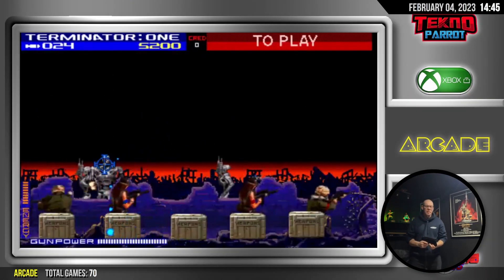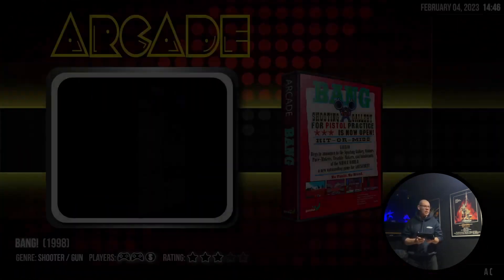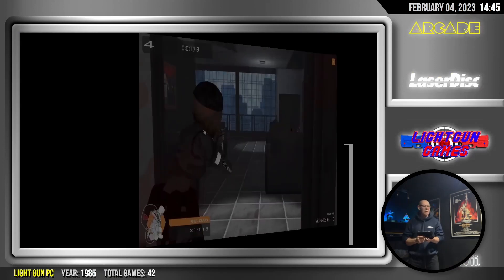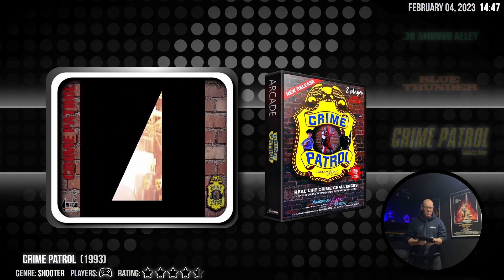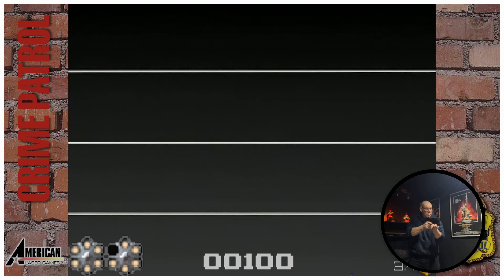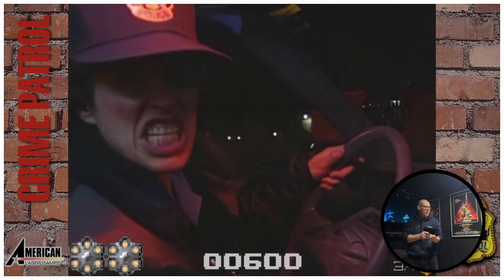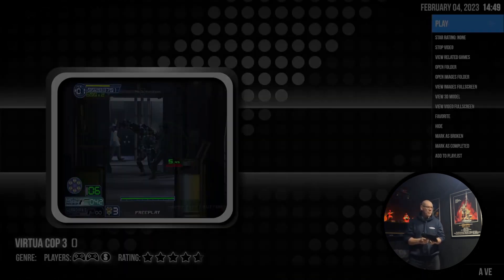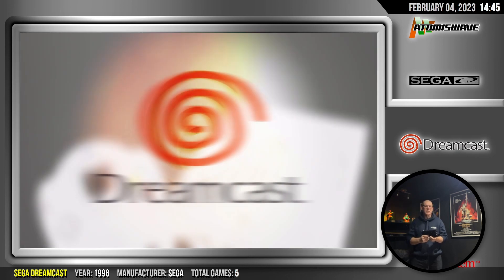Laser Disc - BigBox (Sinden Gun Operation only)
Hypseus Singe - Ruffmeister put me on to this one.
A laser disc emulator - runs pretty well
I may be able to tweak it a bit more, only just got it running.
Checkout the wiki:-
DirtBagXon seems to be the developer and doing a cracking job.

My BigBox Sinden Gun controls.
Directional Buttons:-
Forward (Some will call it left) = Enter
Backwards (Some will call it right) = Back
Up  is Up, Down is Down in the munus
Rightside of Gun Rear is now Escape (No longer need border option)
I'll see how I get on not tested everygame.

I will not be responsible for any loss or damage what so ever caused by running any software